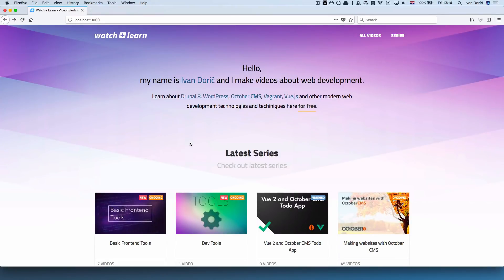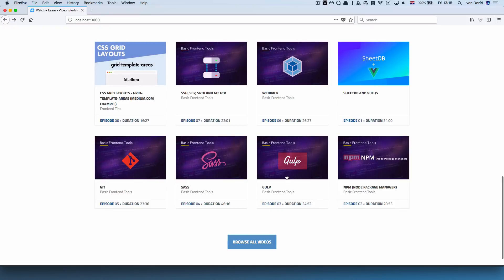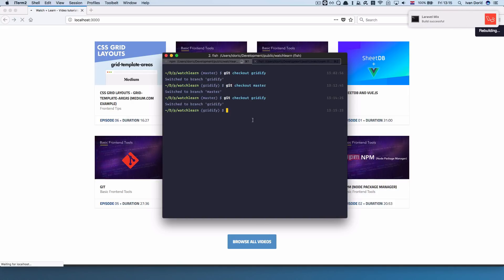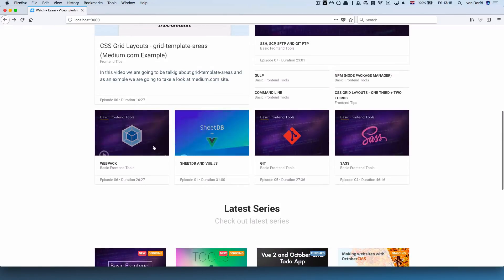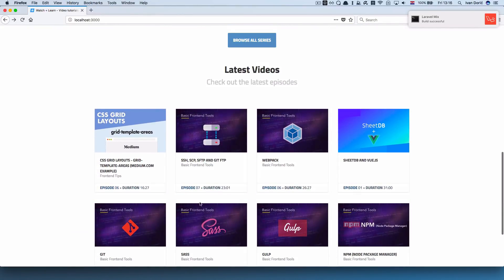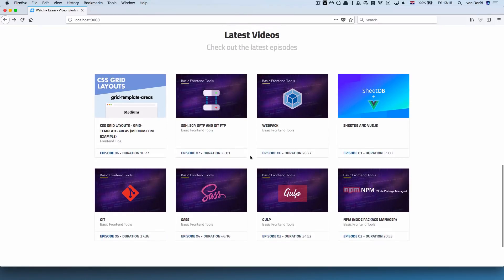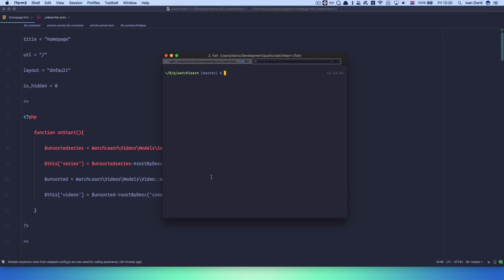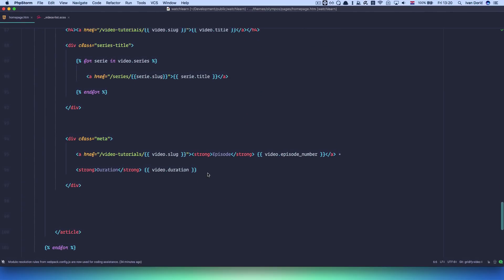CSS Grid Layouts - Gridify My Site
In this video I'm going to be talking about using CSS Grid on my site.

Now I'm going to show you how I transformed video list on the homepage of my site to be CSS Grid. I'm doing this so that I can make that component a bit more visually appealing.

Also you may learn something new about October CMS if you are into that type of thing :) .